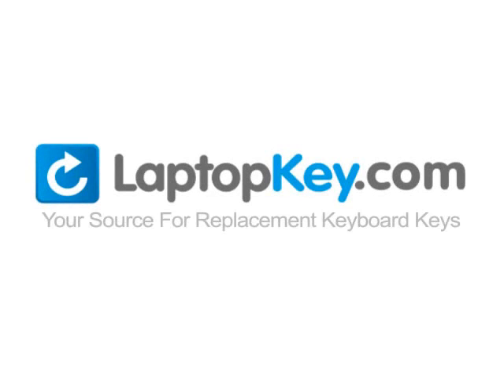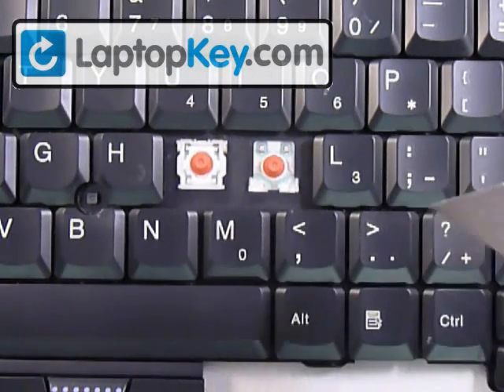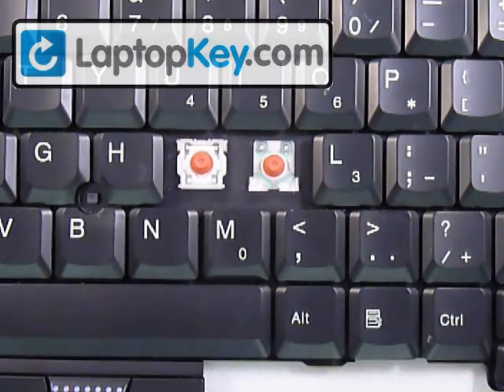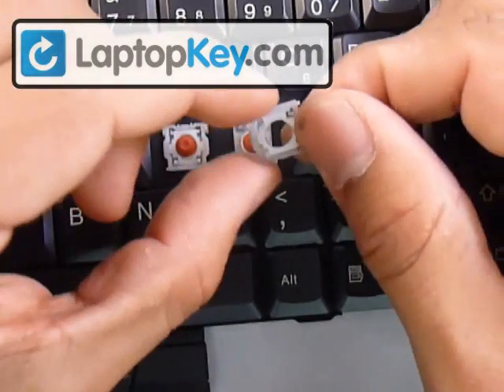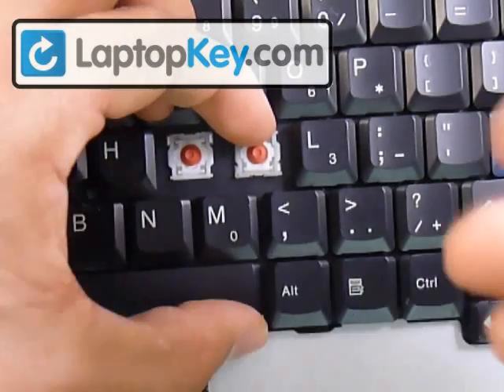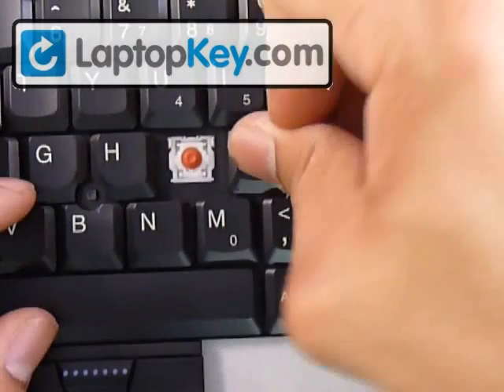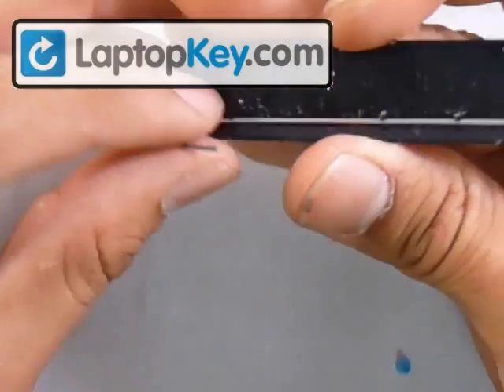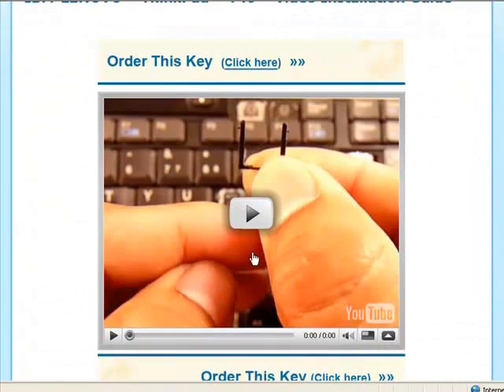Replace Keyboard Key Lenovo T61 T60 R60 R61 Z61 Z60 T400 | Fix Your Laptop Installation Repair Guide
| Replace Keyboard Key on IBM Lenovo T61 T60 R60 R61 Z61 Z60 T400 T500 R500 | Fix Your Laptop Installation Repair Guide R400
R500
R60
R60E
R60I
R61
R61E
R61I
T400
T500
T60
T60P
T61
T61P
W500
W700
Z60
Z60M
Z60T
Z61
Z61E
Z61M
Z61P
Z61T
Z60
Z60M
Z60T
Z61
Z61E
Z61M
Z61P
Z61T
R400
R500
T400
T500
T60
T60P
T61
T61P
W500
W700
Z60
Z60M
Z60T
Z61
Z61E
Z61M
Z61P
Z61T
X200
X200s
X300
X301
X200
X200s
X300
X301
T400s